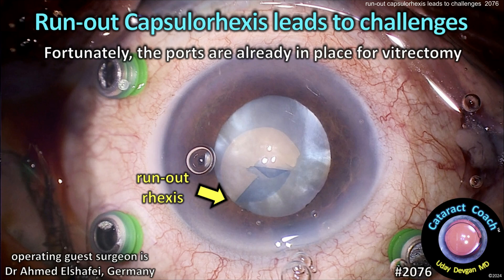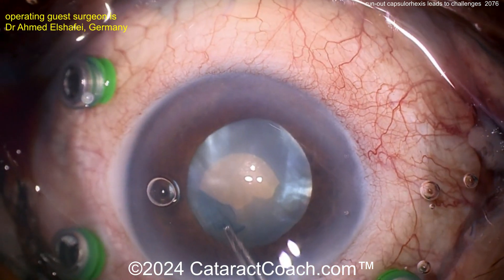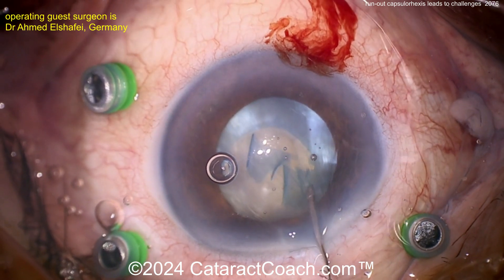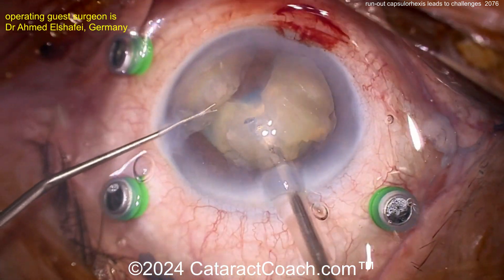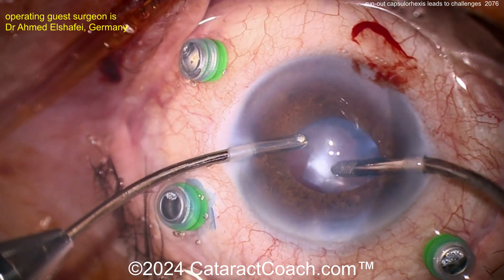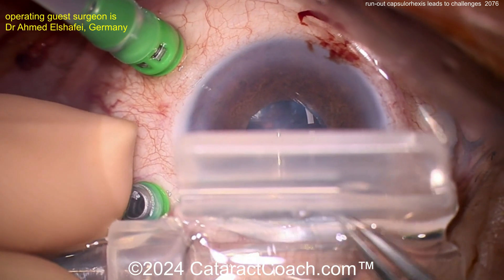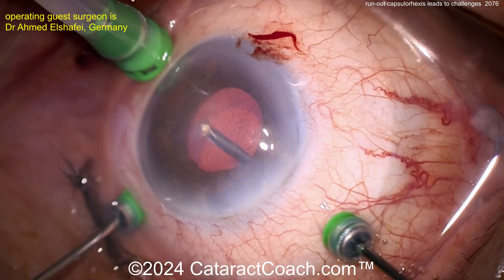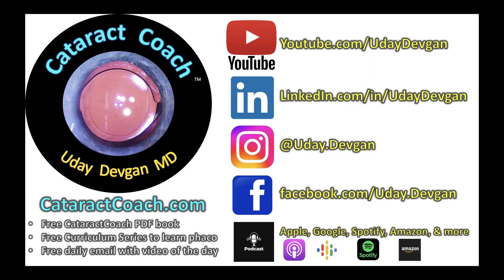CataractCoach™ 2076: run-out capsulorhexis leads to challenges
One of our favorite topics on CataractCoach is the intumescent white cataract. One of the primary difficulties in these cases is the tendency for the capsulorhexis to run-out or cause the Argentinian flag sign. In this case, the problems start early and there are some big challenges. Fortunately, the ports are already in place for a pars plana vitrectomy.